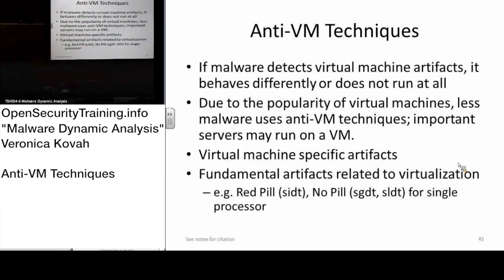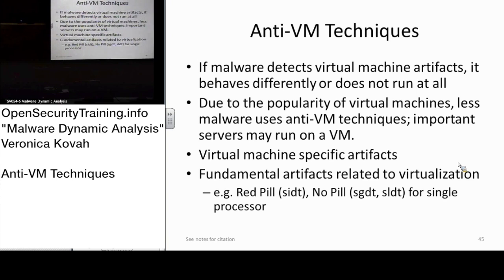Dynamic Malware Analysis D3P12 Anti-VM Techniques